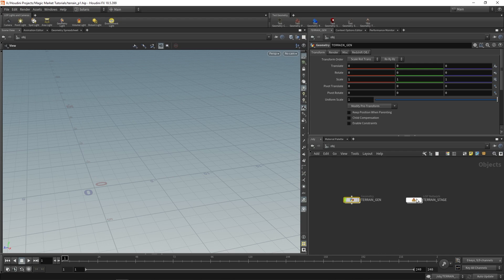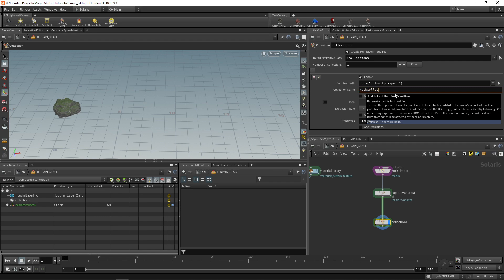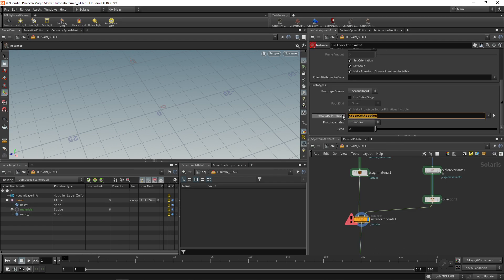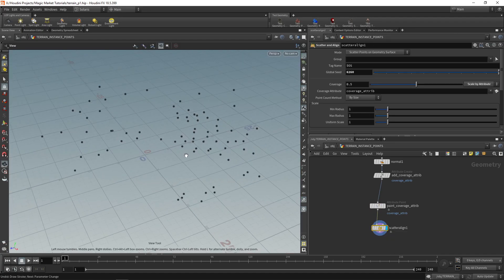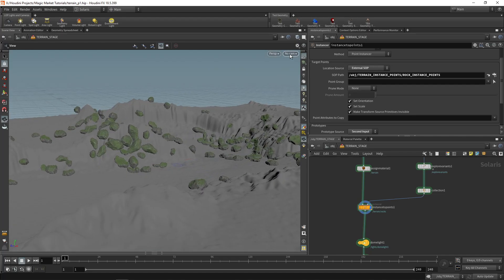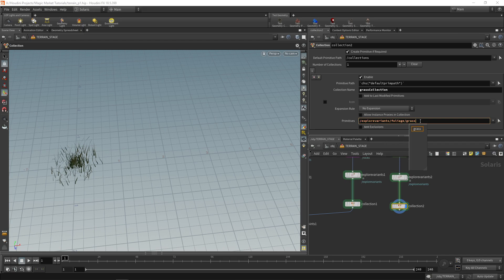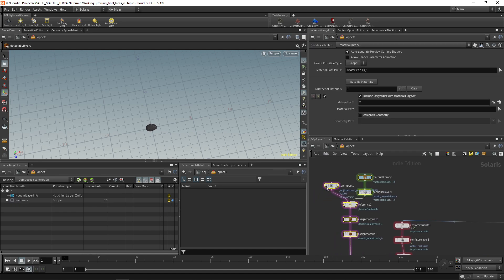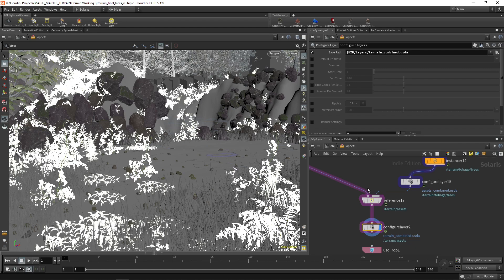Magic Market | Terrain Concepts 4 | Solaris Instancing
In this part, you will learn how to instance geometry onto a terrain in LOPS. This means generating scatter points using the new 'Scatter and Align' node. Using this node allows youto derive all necessary attributes for instancing. To properly instance geometry, you will need to create collections from USD assets. This will be covered as well.